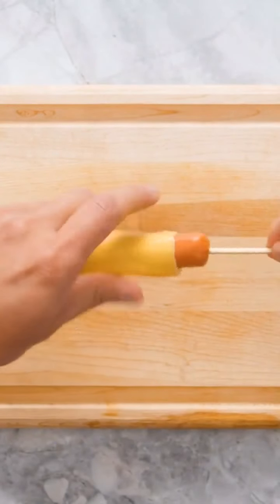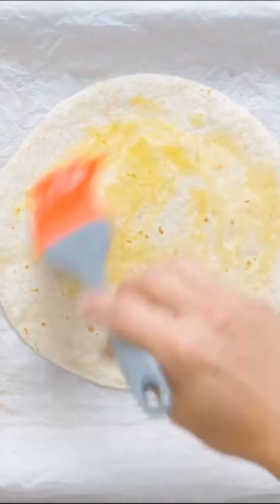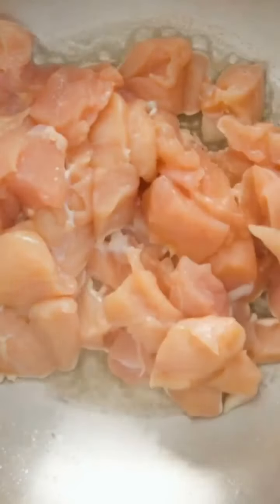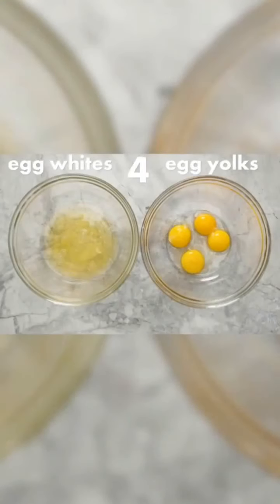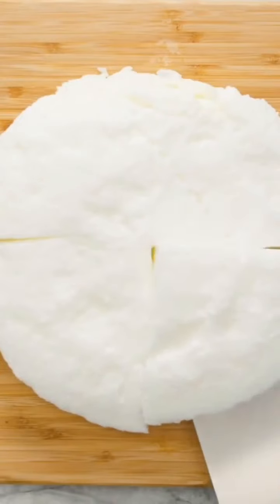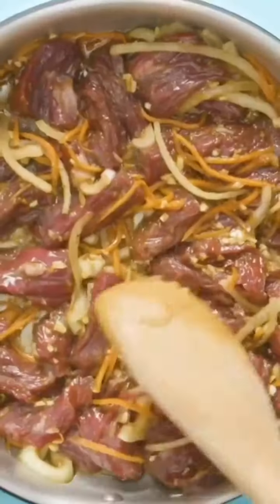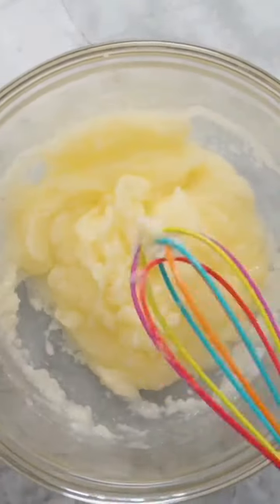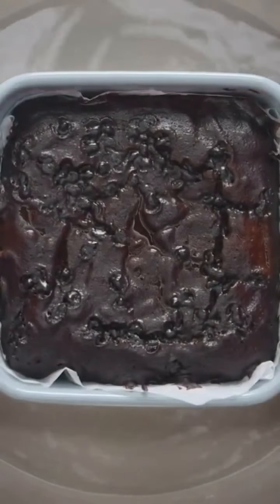ASMR Catching Seafood 🦀🐙 Satisfying Sea Animals - Ella House - camella house renovation